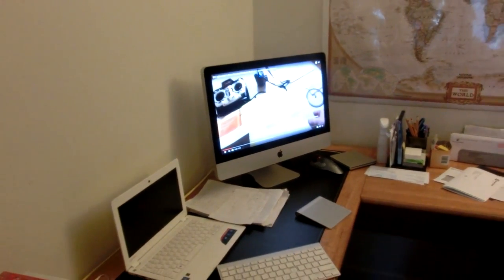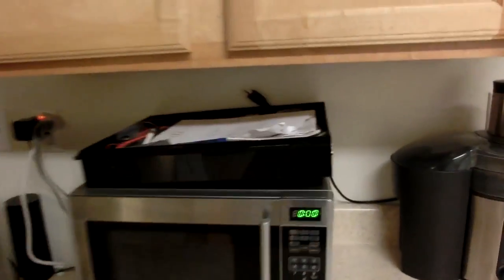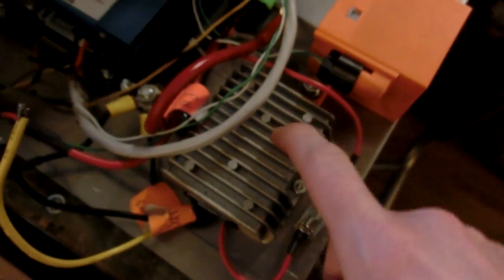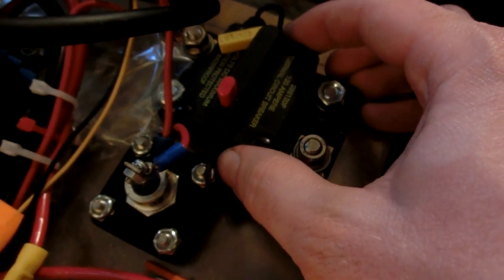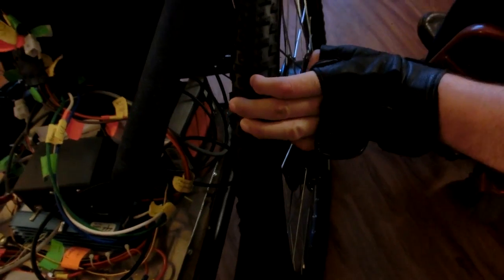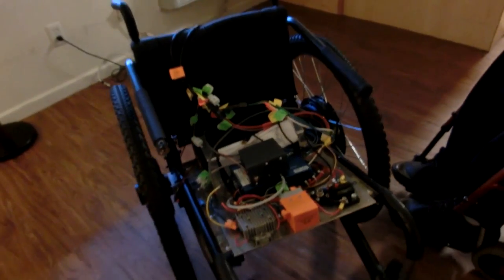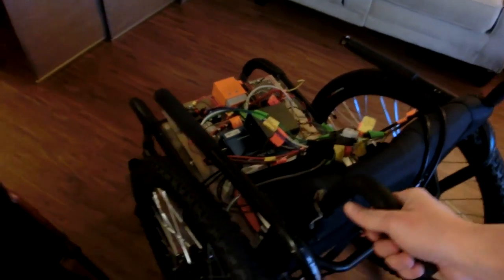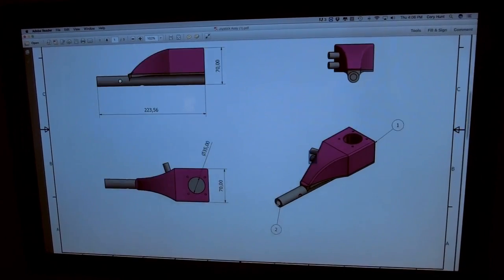DIY Lightweight Lithium Powered Wheelchair Build part 4: 48v 1000w hub motor upgrade!